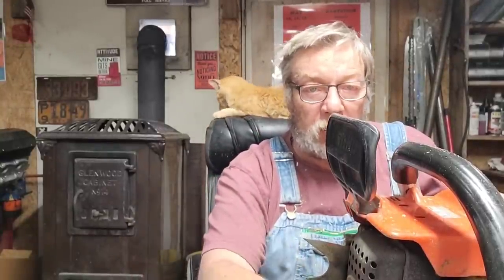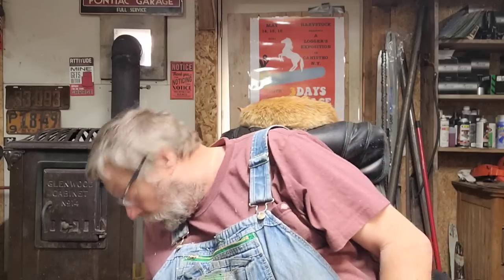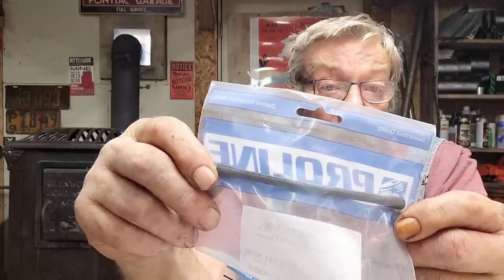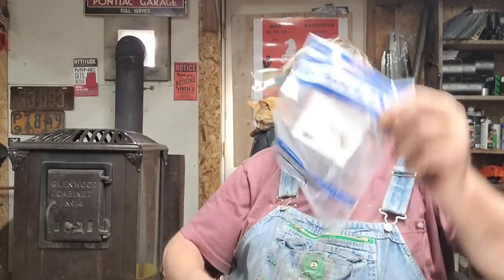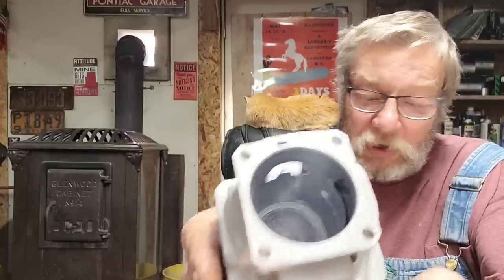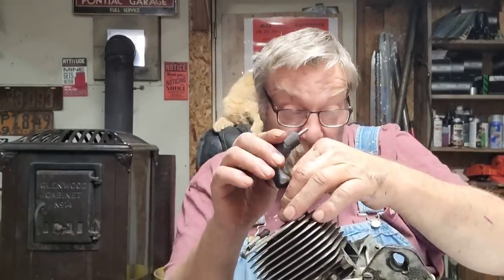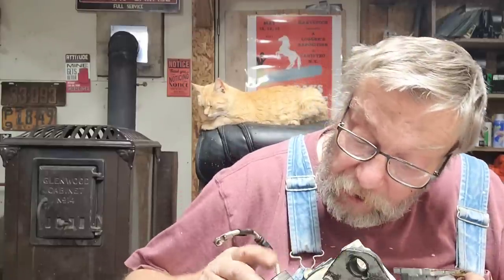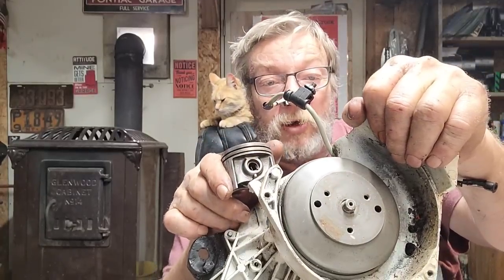sawzilla came thru for this 056av build! New bearings for the bottom end! let's run this saw!